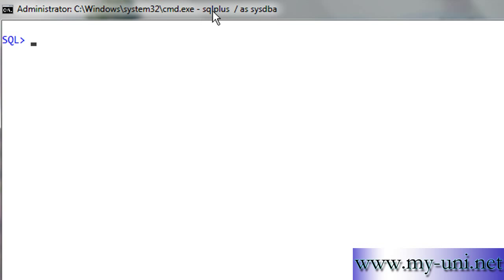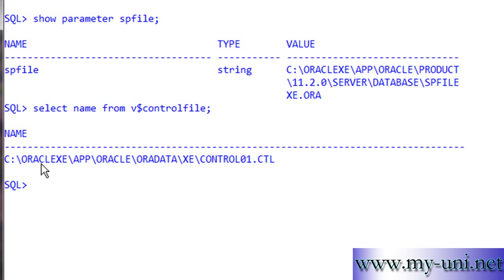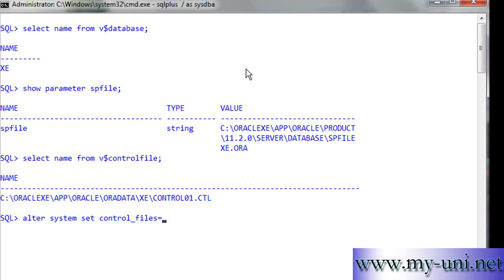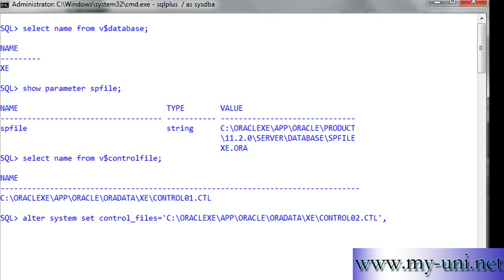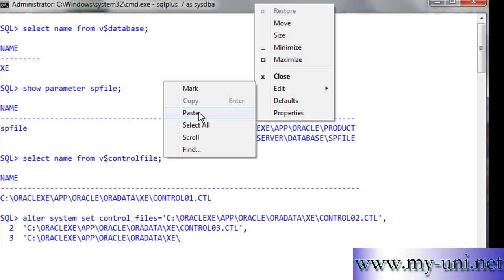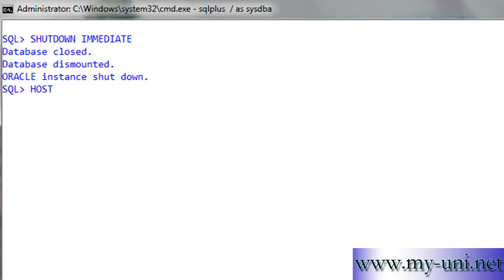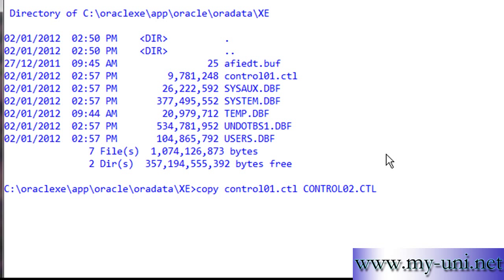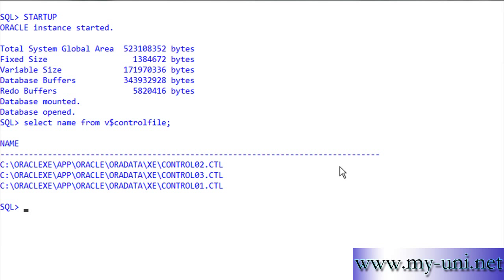Oracle DBA, Multiplex control file, SPfile scenario, 1e15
How to multiplex a controlfile, SPfile scenario